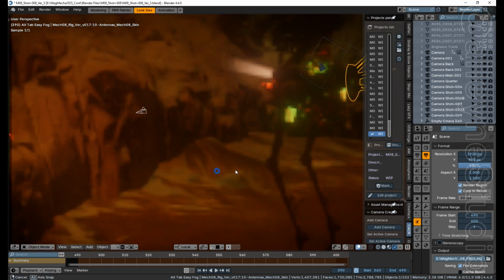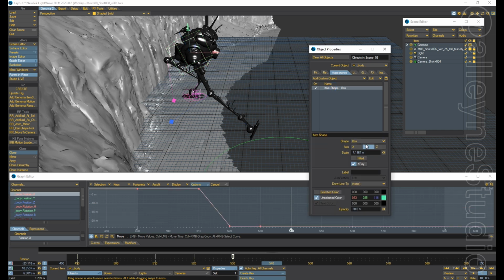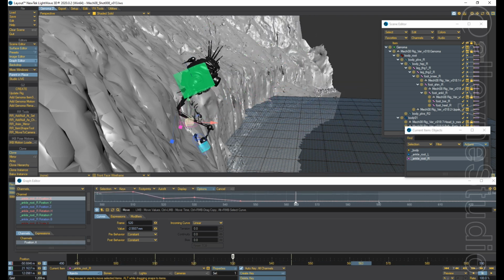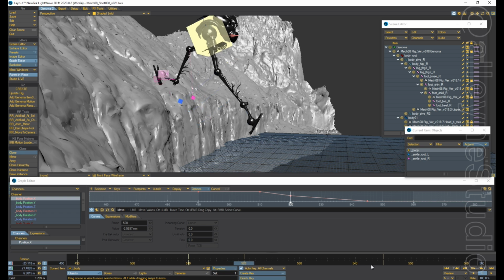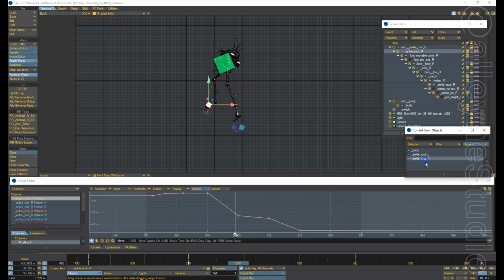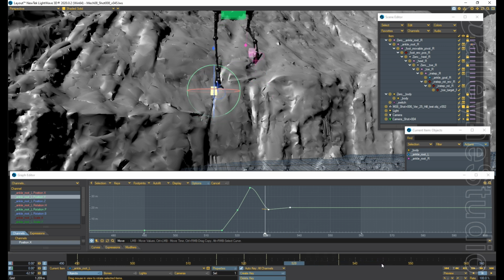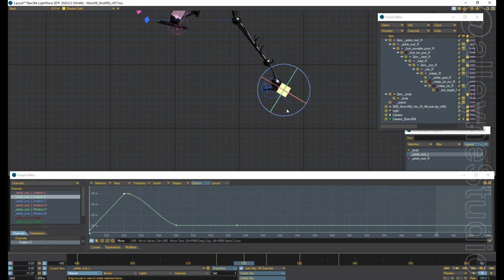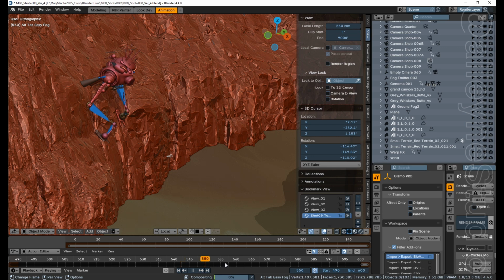Wild Walker Animation Process for Shot008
Animation walk-through for shot008 jump and eventual climb sequence between Blender and Lightwave.